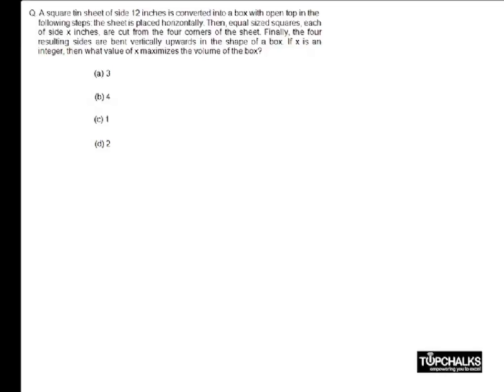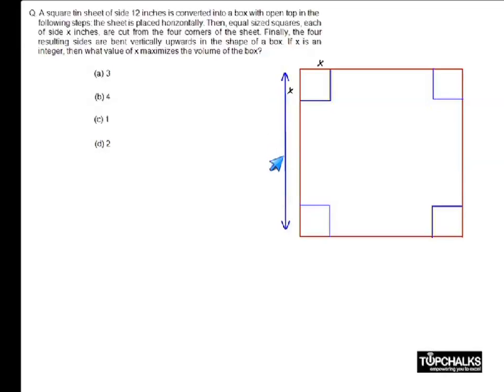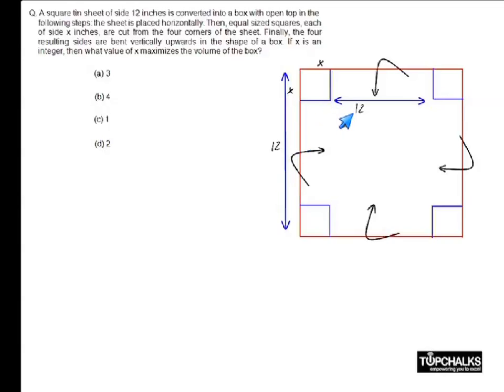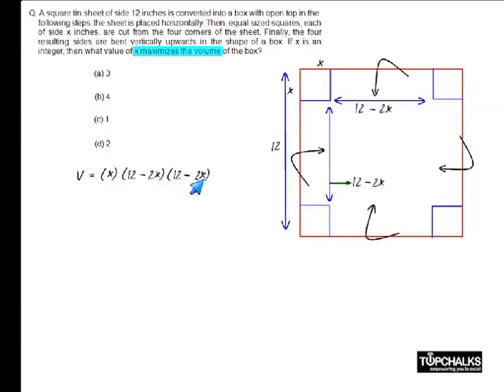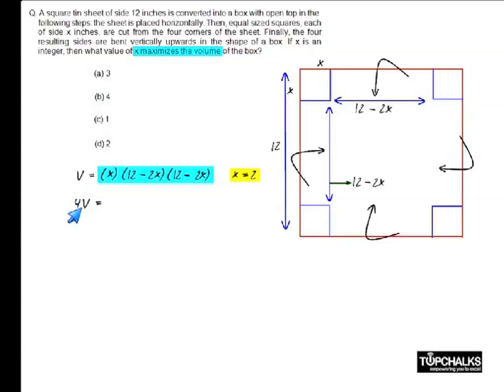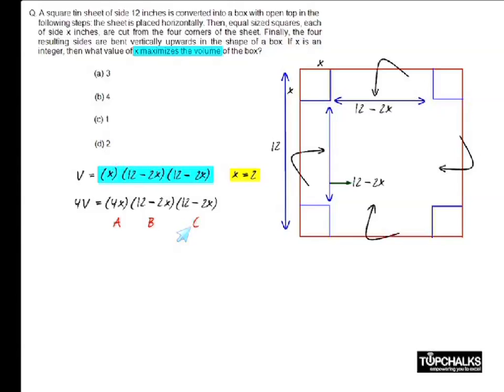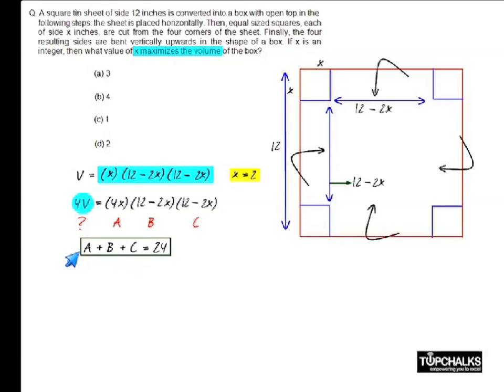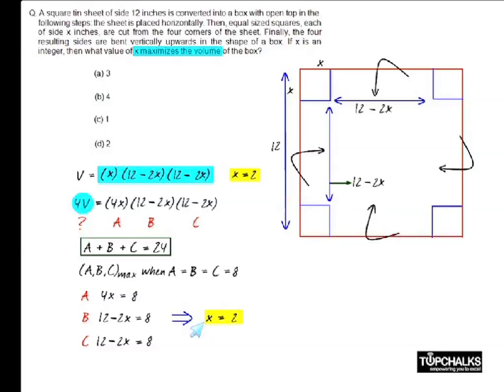CAT : Learn and Understand Concept of Mensuration in Quantitative Aptitude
Mensuration Problems are commonly asked in CAT Exam.  Watch the video to understand the concept of Mensuration. Click here to test your knowledge based on these problems for CAT 2012.